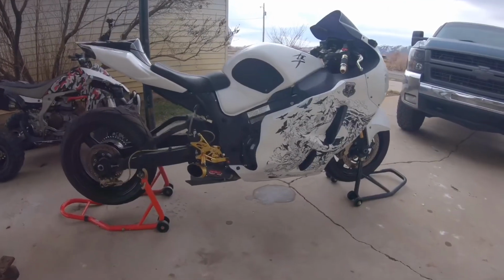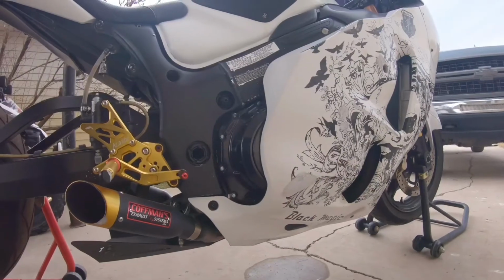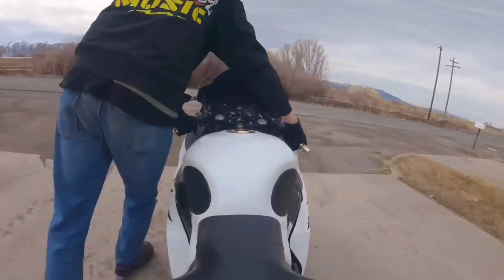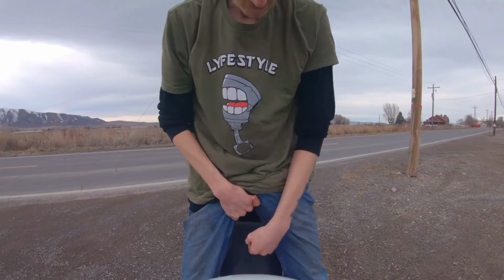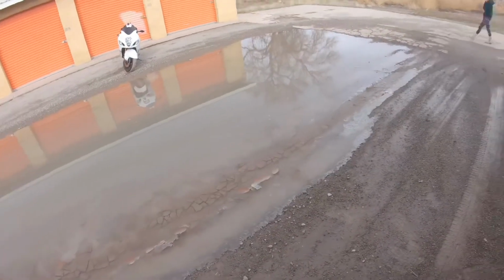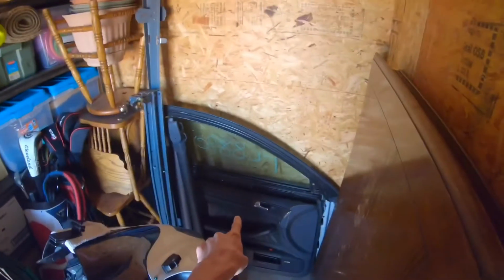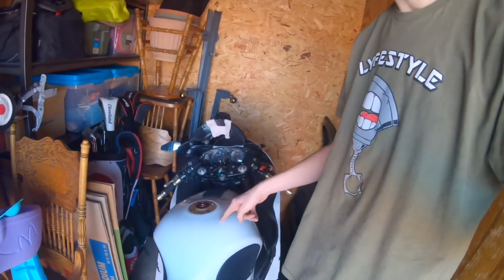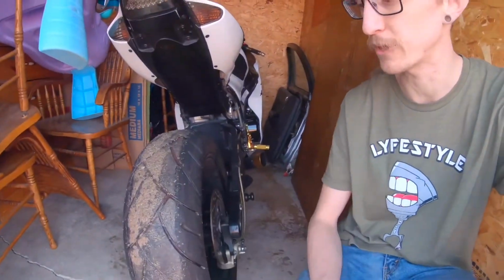Winter Storage For Hayabusa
The day has come where it is time to put the Hayabusa away for a while. A moment of silence is needed when you come to realize that in order to progress by leaps & bounds you have to the things you love most aside. But do not fear, for the time will come again when we can unveil the new & improves Busa. When we decide it’s time to bring it back out it will become bigger & better! I mean. it is a HAYABUSA after all. 😈